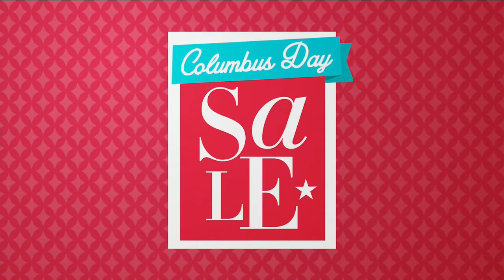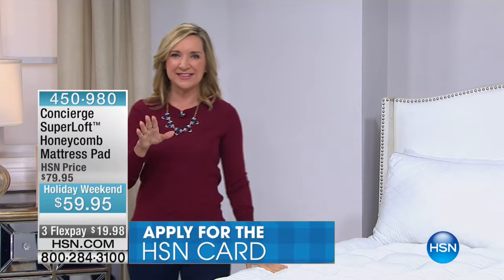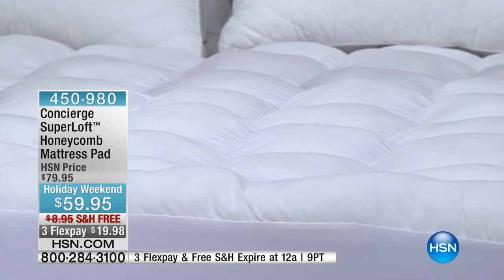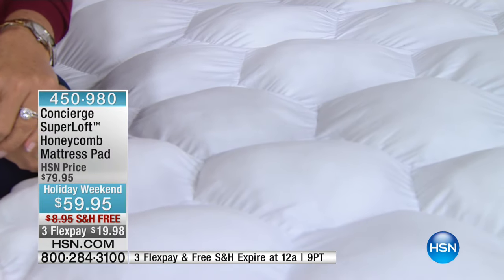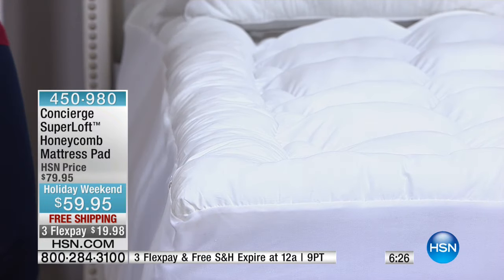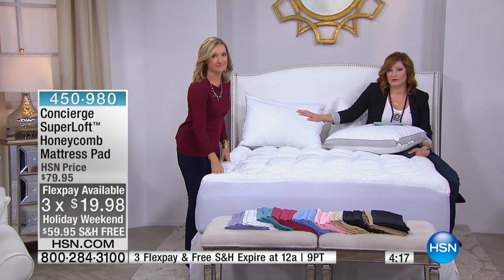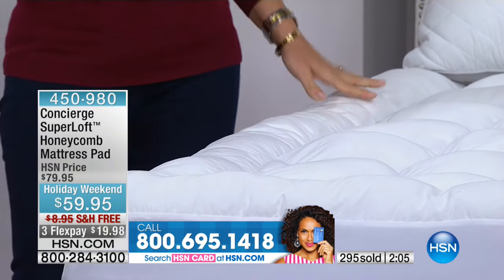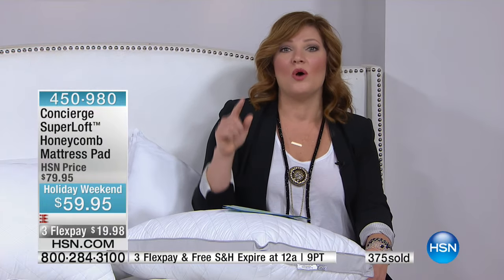Concierge Collection SuperLoft Honeycomb Mattress Pad